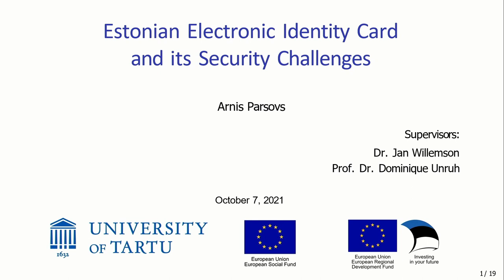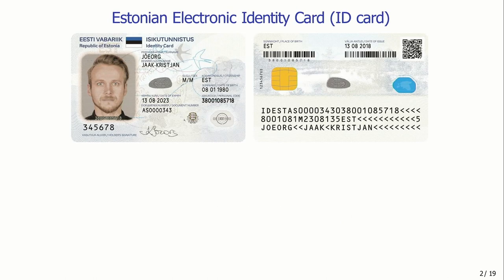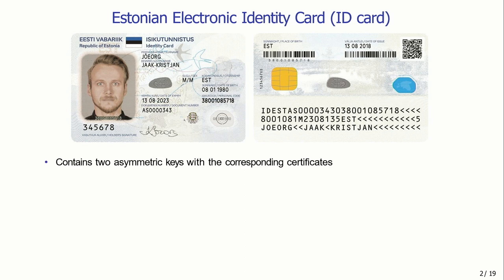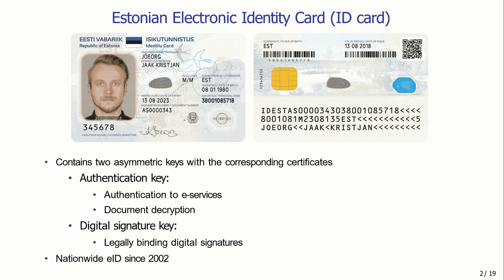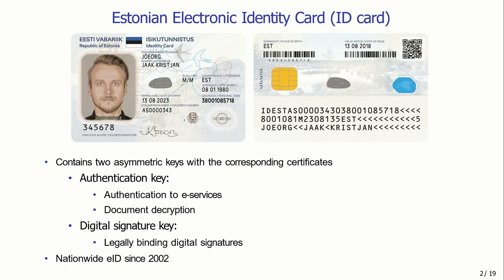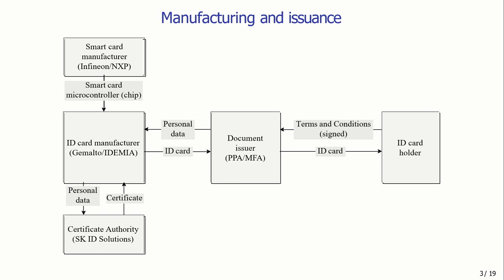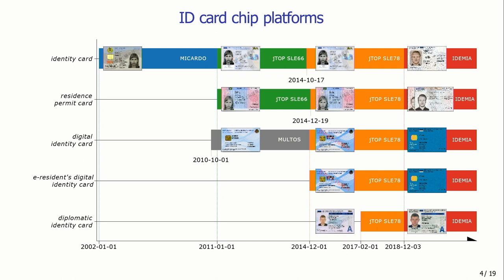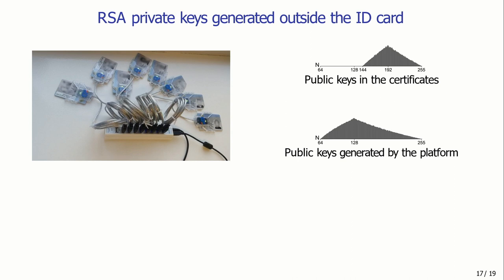Bsides Tallinn #1 Paršovs: Estonian Electronic Identity Card and its Security Challenges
For more than 18 years, the Estonian electronic identity card (ID card) has provided a secure electronic identity for Estonian residents. In this talk, Arnis will look into some of the security challenges the Estonian ID card has experienced over the years.
Arnis Paršovs is a researcher at the University of Tartu who leads the Applied Cyber Security research group He has been successful in discovering various security issues in the Estonian eID infrastructure and will give an overview of some of them in his talk.